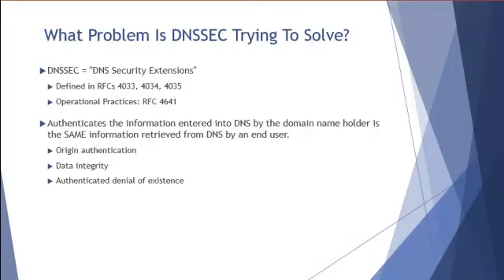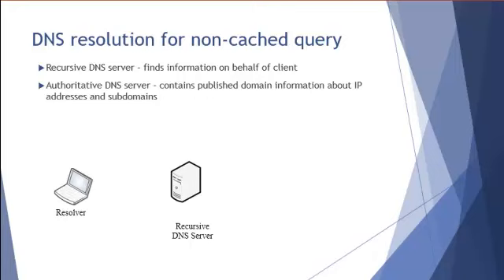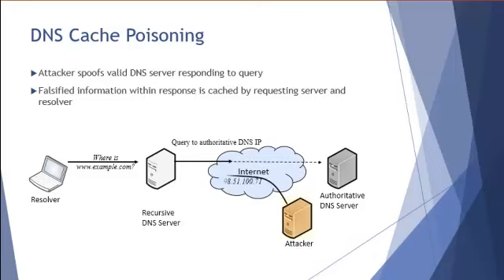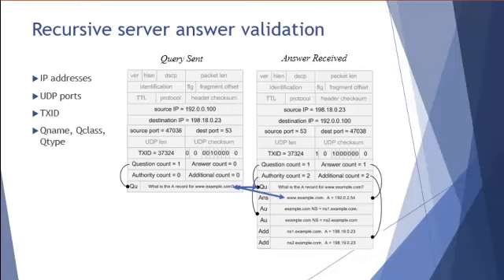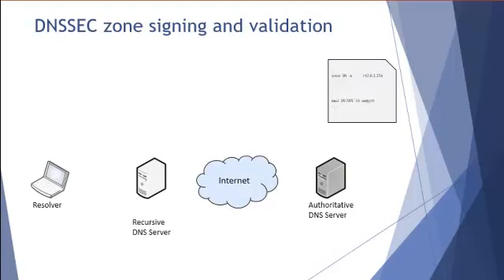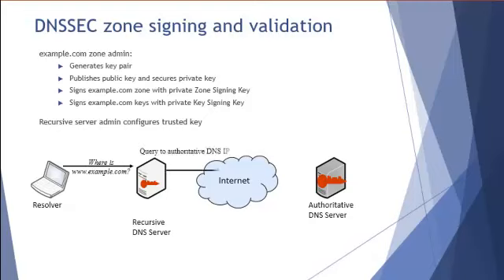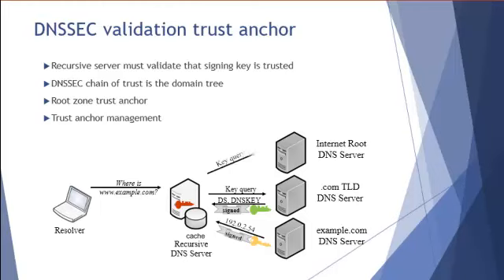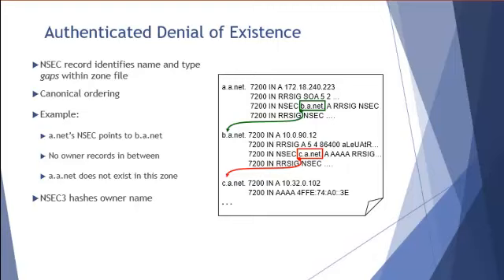DNSSEC Resolution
Learn about how domain name system (DNS) security extensions (DNSSEC) resolution process provides authentication, data integrity verification and authenticated denial of existence.